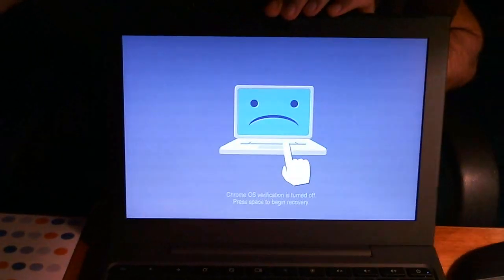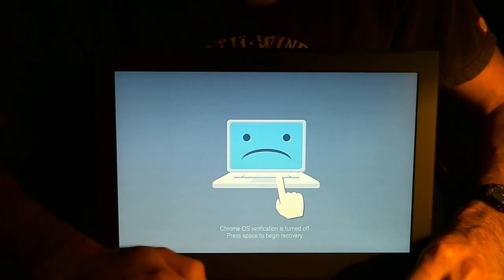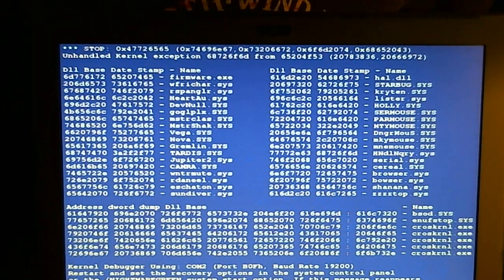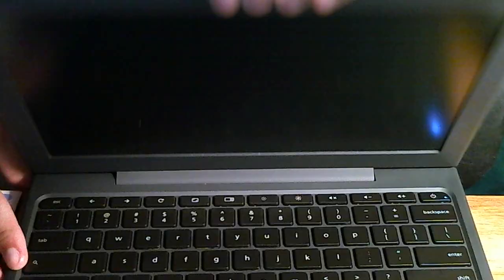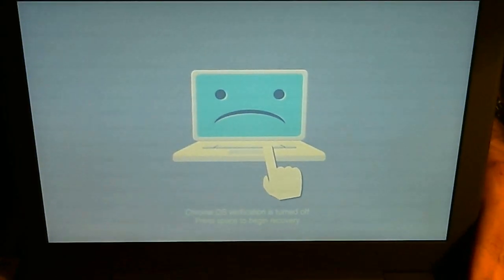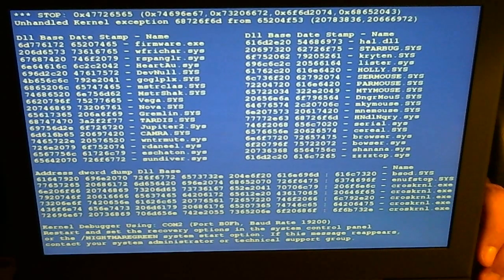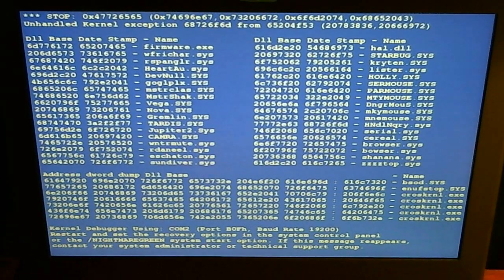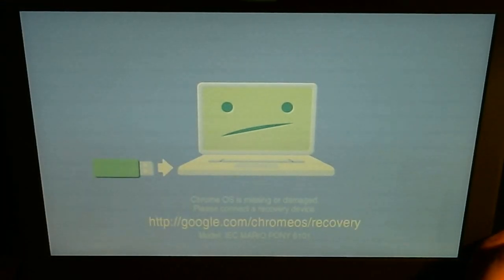Google CR-48 ChromeOS Blue Screen of Death Easter Egg - Techneek TV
In this video, Mike from Techneektv.com shows you a hidden easter egg in the Google CR-48 ChromeBook running ChromeOS. The easter egg is an attempt to bash the Microsoft Windows operating system by portraying a "Blue Screen of Death", which occurs whenever a fatal system error has occured and the system crashes.

To get the easter egg: Put the CR-48 in "Developer Mode" by flipping the switch from the right to the left. When the CR-48 boots and is at the frowny face, type in "xyzzy", and the easter egg will appear.